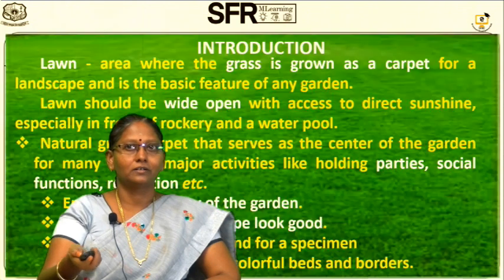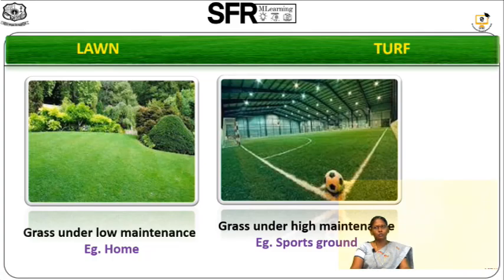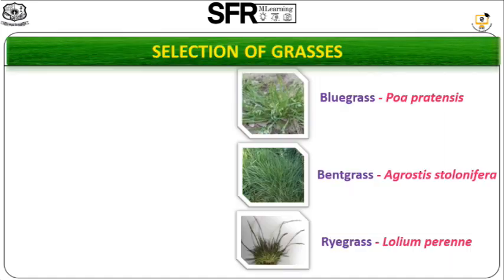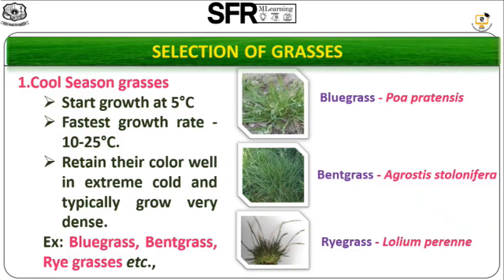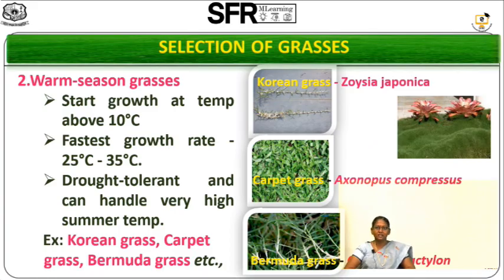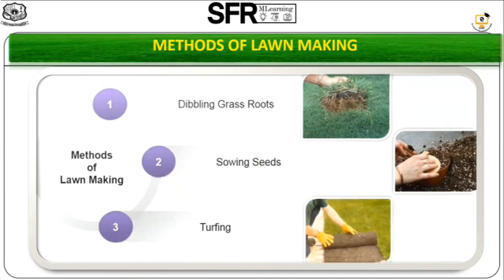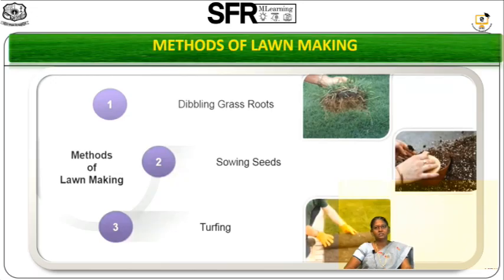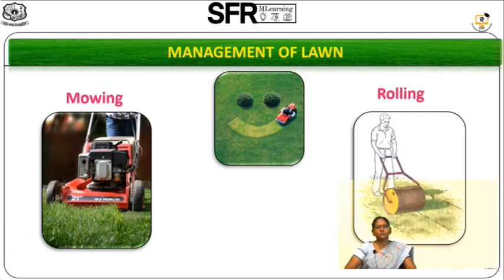Lawn Making Dr.B.Deepa, Head and Associate Professor of Botany